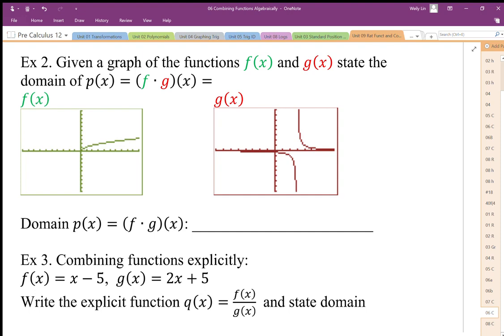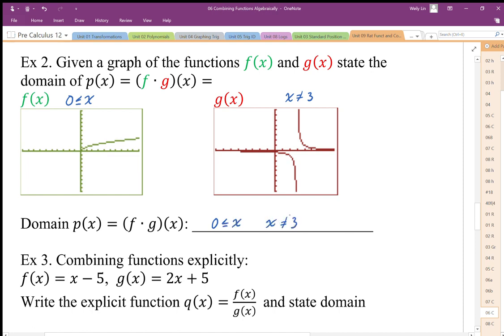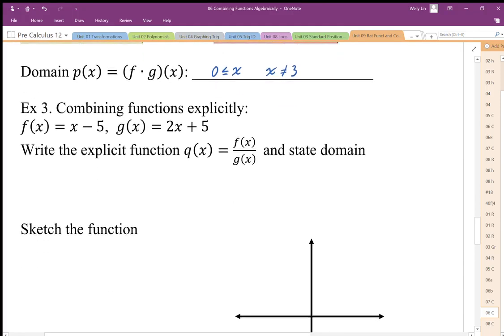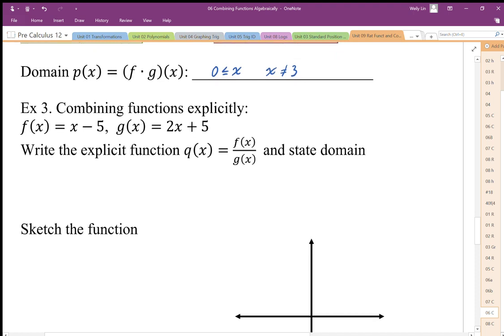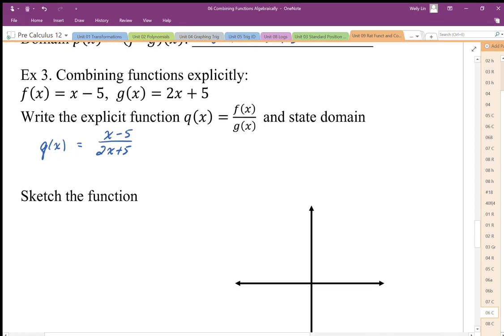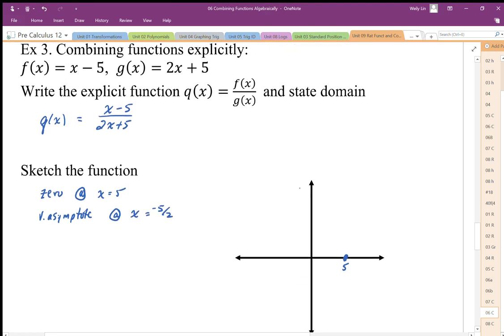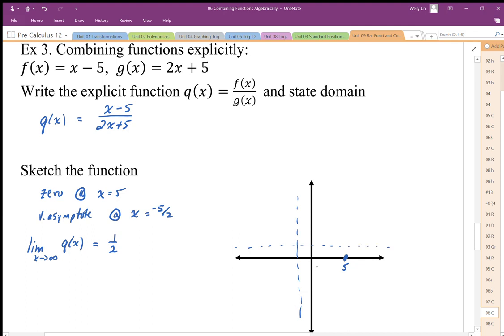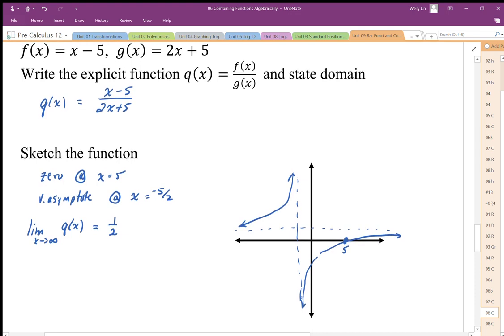06 Combining Functions Algebraically Part3